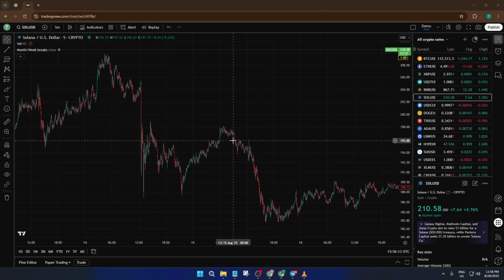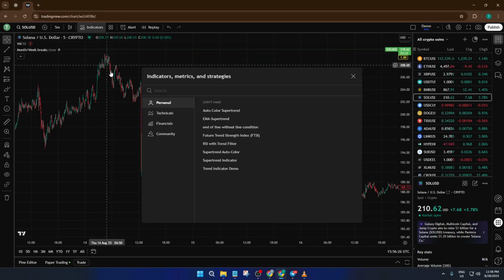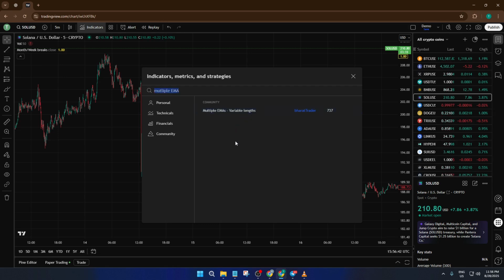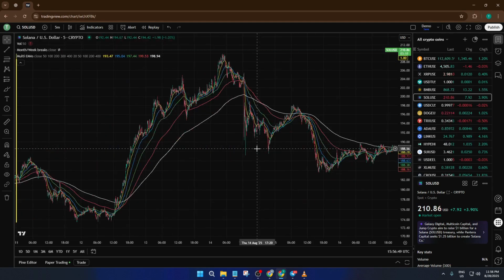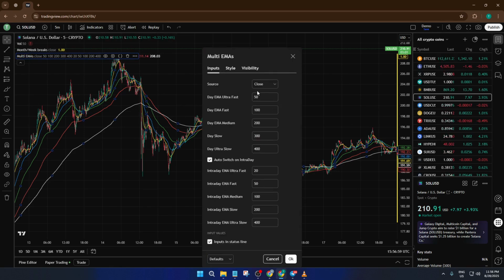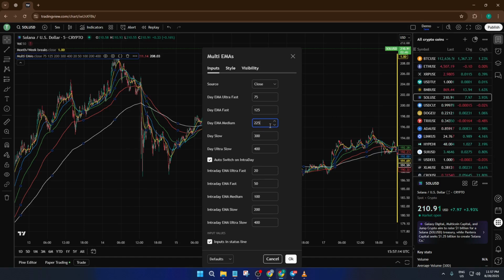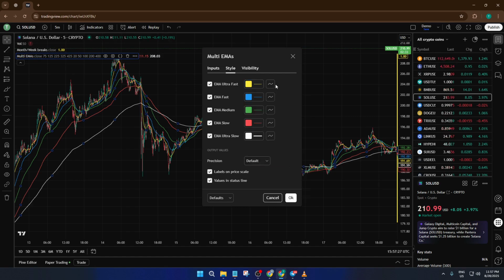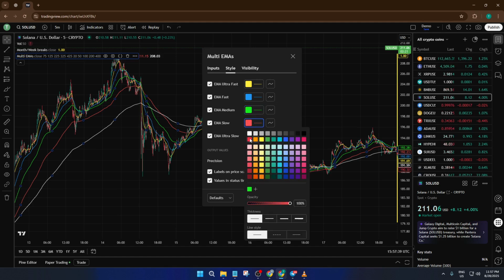How To Add Multiple Ema In Tradingview (Practical Approach) (2026 Method)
Learn how to add multiple Exponential Moving Averages (EMA) to your TradingView charts quickly and easily! In this step-by-step tutorial, we’ll show you how to customize your charts with several EMA indicators—perfect for beginners and experienced traders alike.

This tutorial covers all platforms supported by TradingView, including Web, Desktop, and the Mobile App. Whether you use TradingView for crypto, stocks, or forex, you’ll be able to overlay multiple EMAs to enhance your strategy.